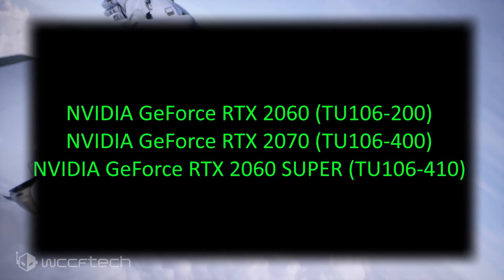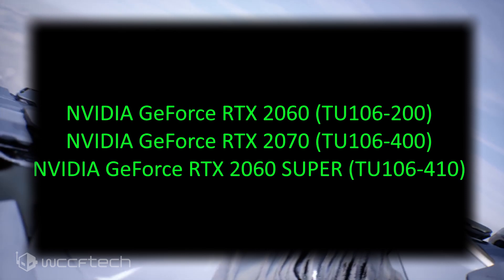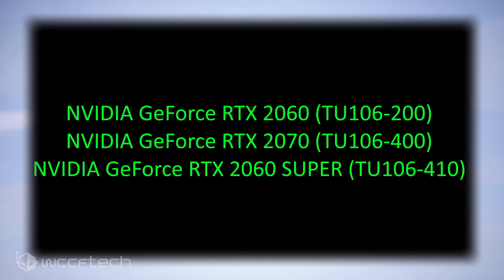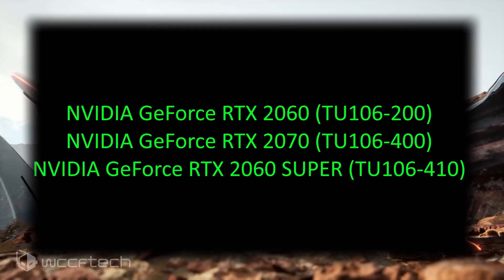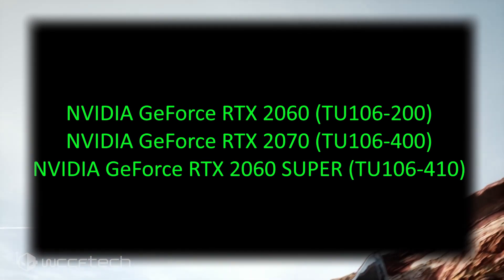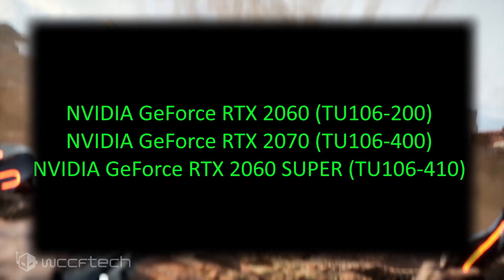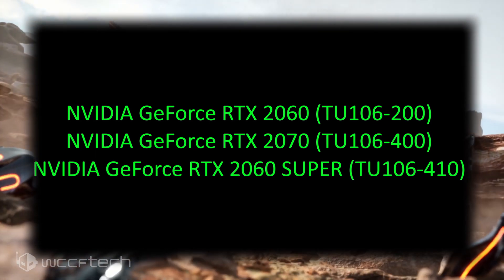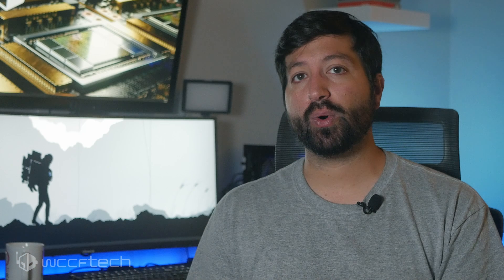NVIDIA’s GeForce RTX 3060 Rumored To Feature GA106 GPUs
NVIDIA’s GeForce RTX 3060 Mainstream $300-$400 Ampere Gaming Graphics Cards Rumored To Feature GA106 GPUs, GA107 Entry-Level Ampere GPU Taped Out Too